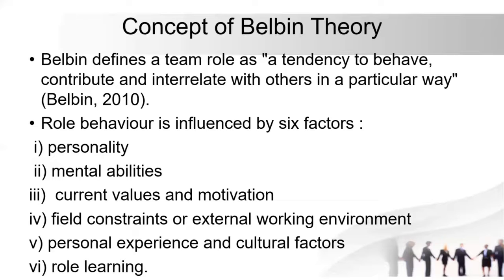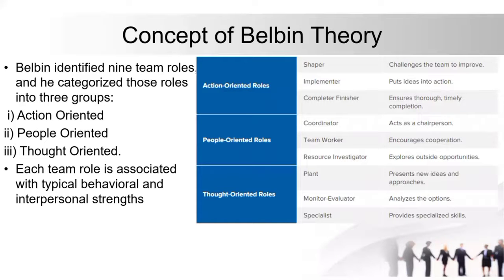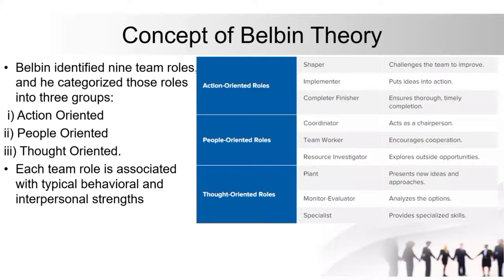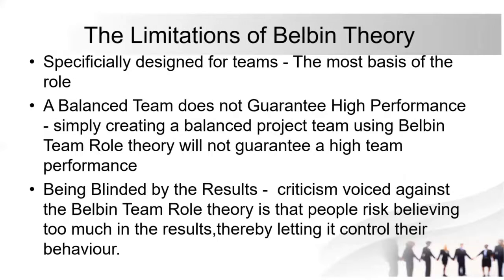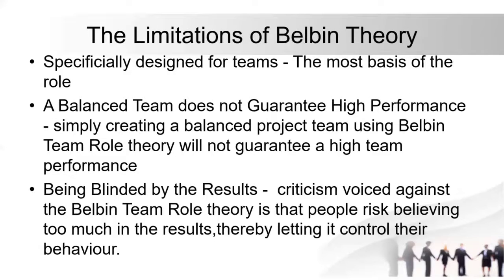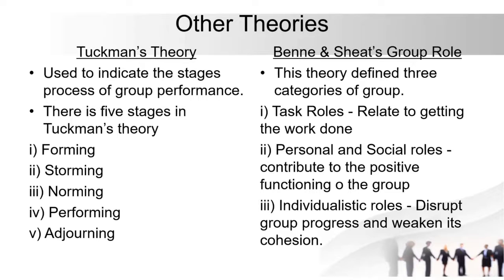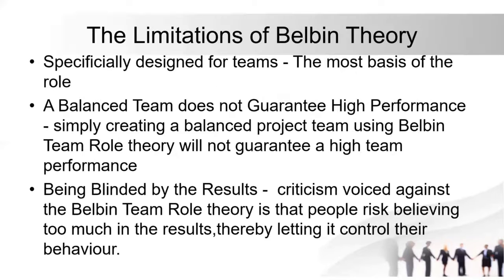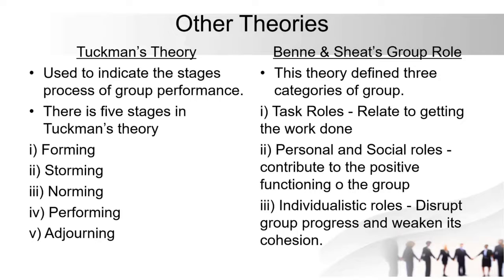Team In Organisation ( Belbin's Theory )